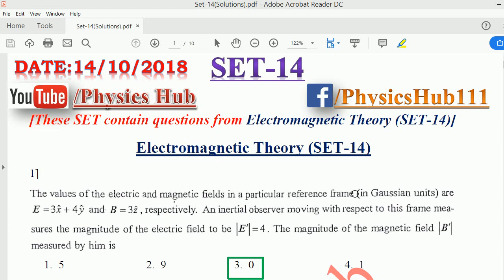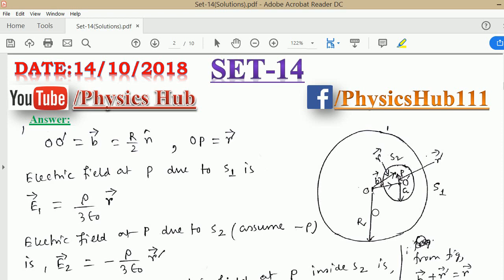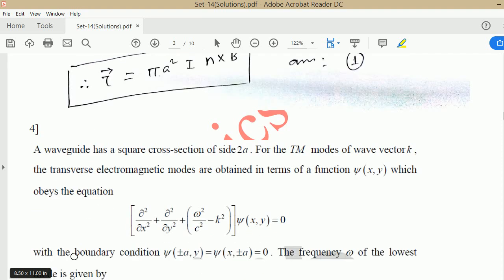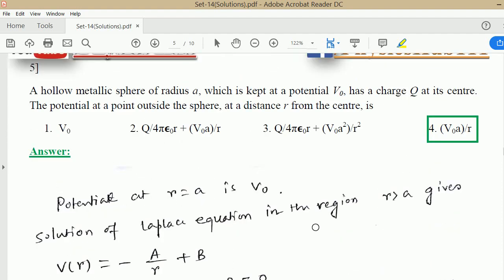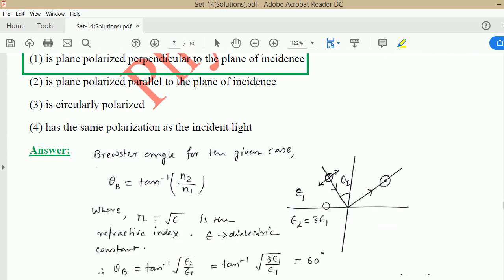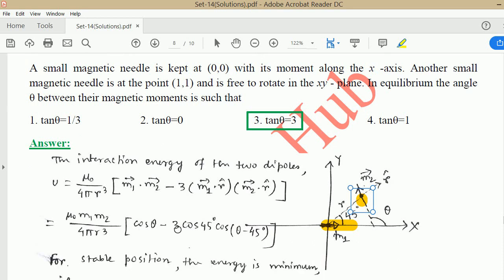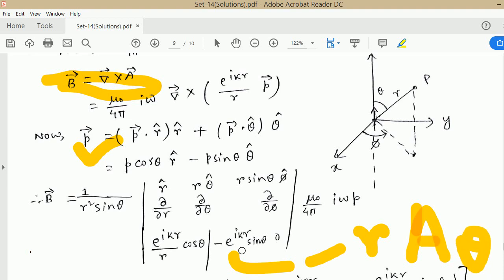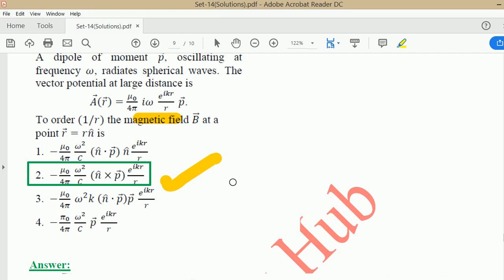SET 14 | Solved Questions on Electromagnetic Theory | Physics Hub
SET-14 | Important Problems on Electromagnetic Theory | EMT .
It consists of problems on Transformation of E & M fields in relativity,Electric field inside truncated sphere,force and torque on a current loop in presence of uniform field,wave guide,Brewster's angle etc.